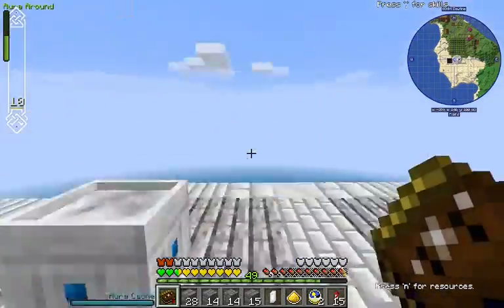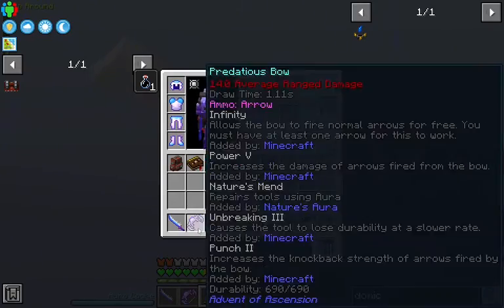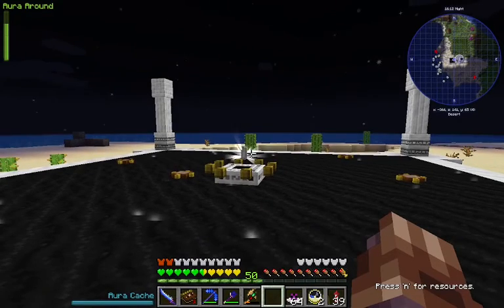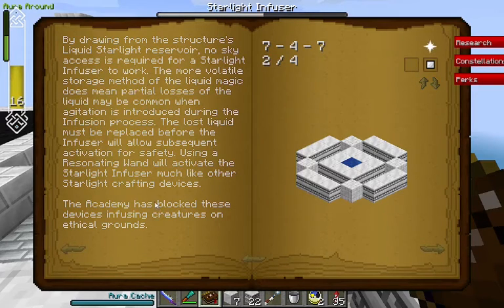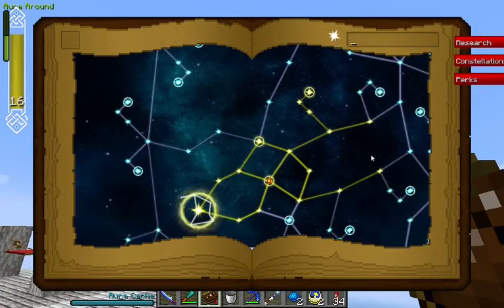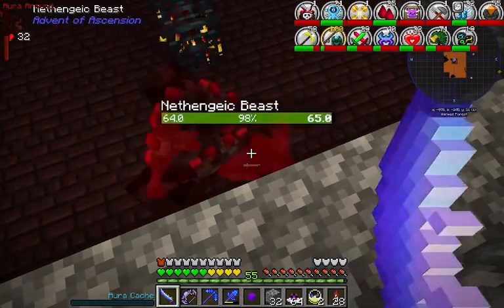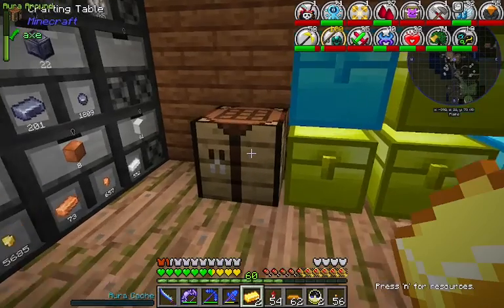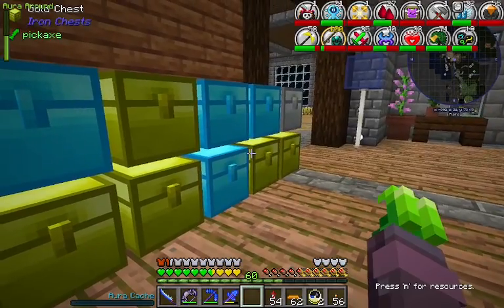Minecraft JoS - Episode 27 - Hunter Leveling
Let's play Journey of Sorcerer! Today we mess around with Astral Sorcery a bit more, and then we work on increasing our Hunter skill level.